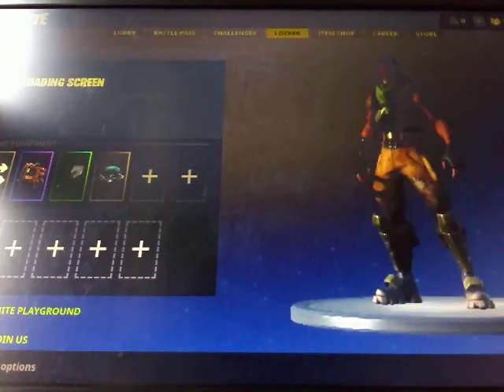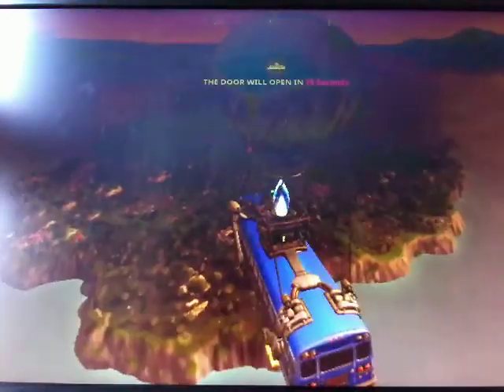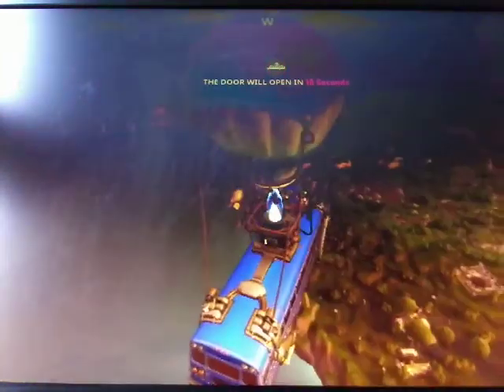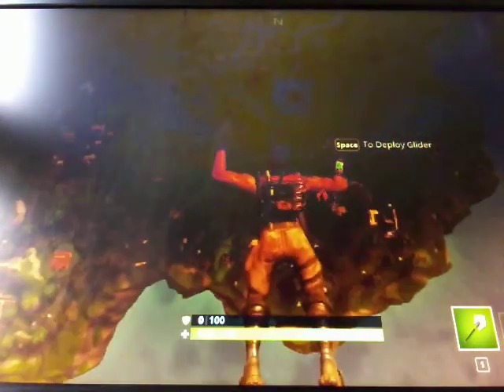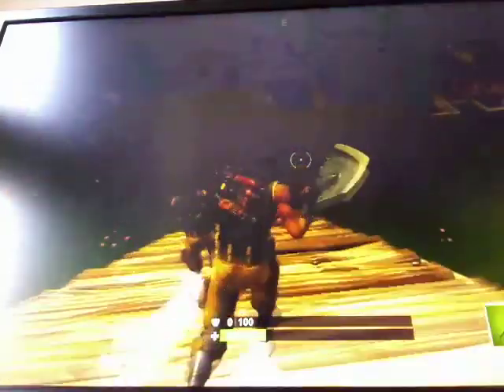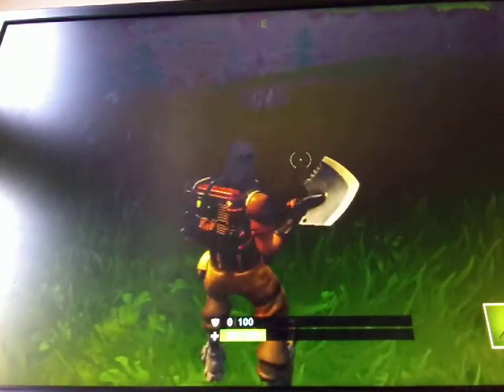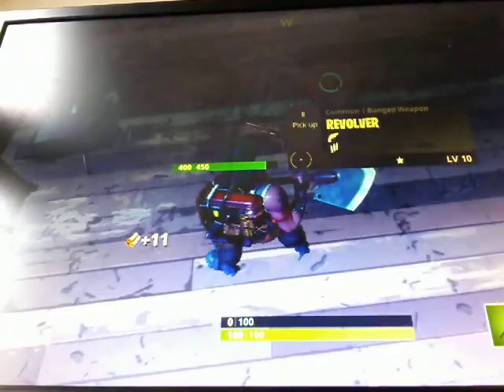Fortnite playground mode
First time playing fortnite on the channnel play ground though